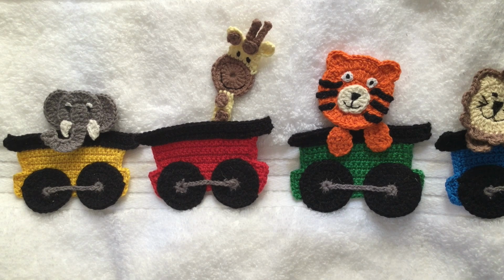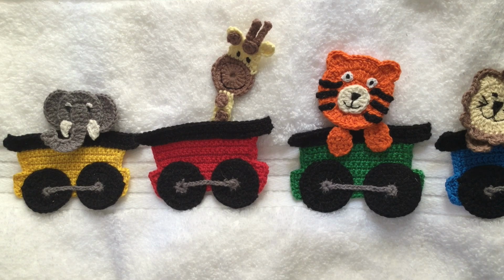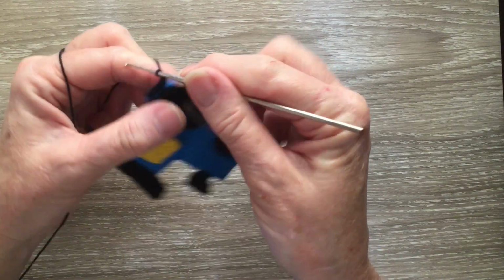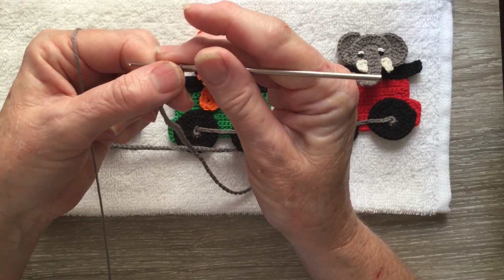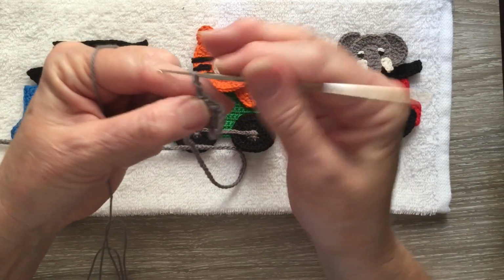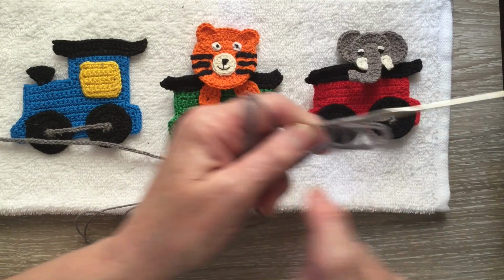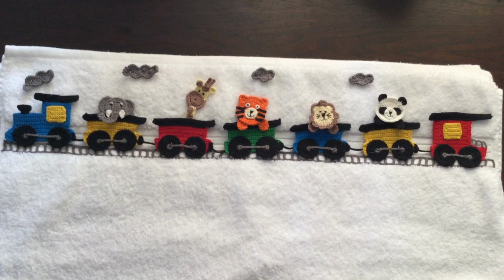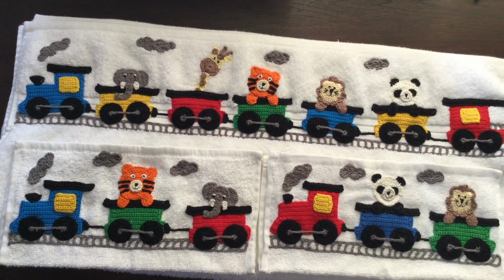Crochet Pattern for Combining the Train Series (Train Series Part 9)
Today I will be showing how to attach all the parts of the train series together on a towel and 2 face washers.

If you would like to get the pattern it's on my

For this pattern you will need small amounts of desired colours of cotton or wool, I used 2 colours, grey for smoke and train tracks and black for the train coupling. A Crochet hook, scissors and sewing and darning needles.